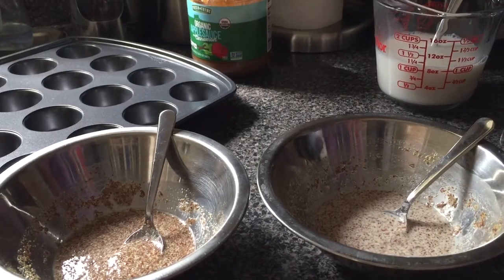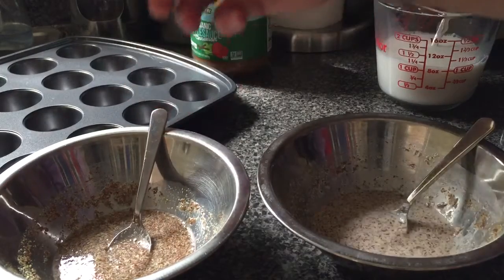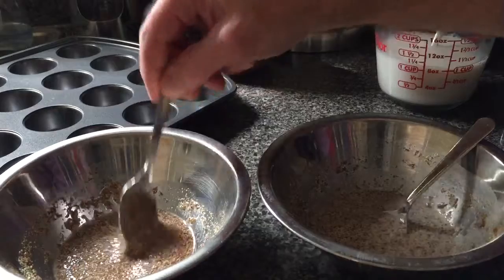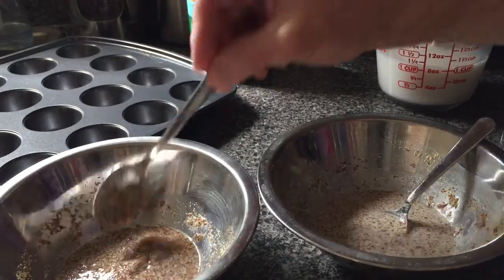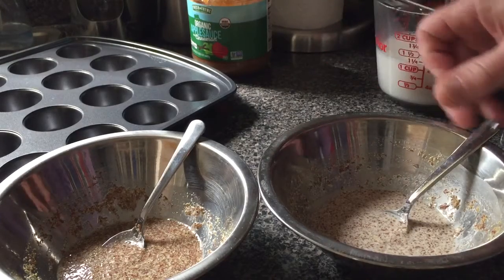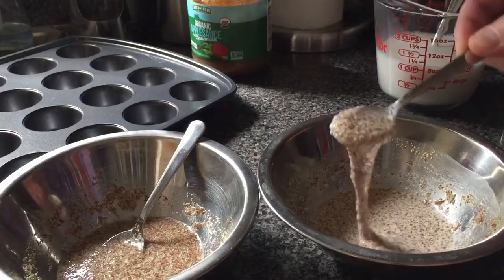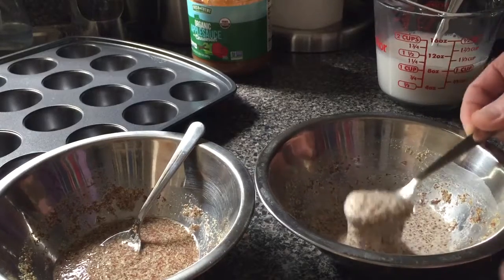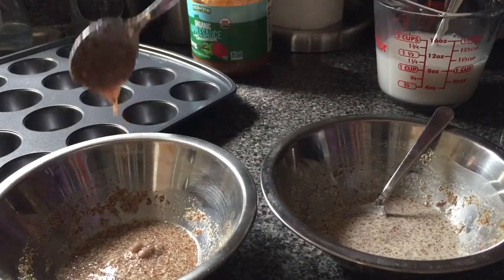“Flax egg” for vegan baking, improved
A side-by-side comparison of a standard “flax egg” mixture with a version that includes tapioca flour.